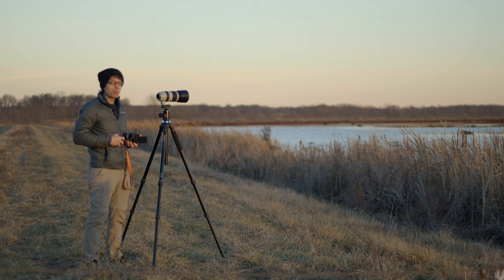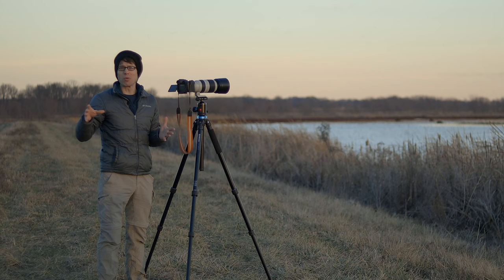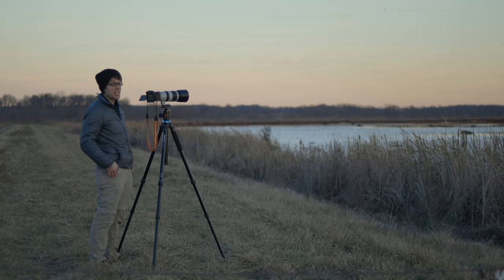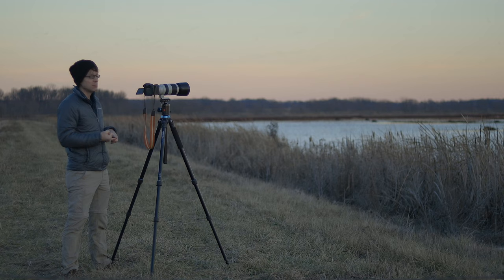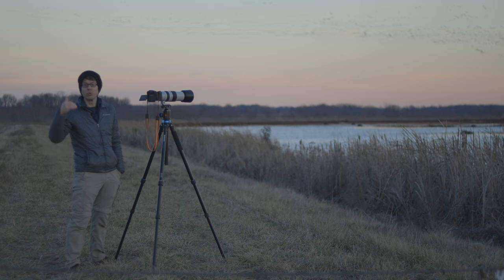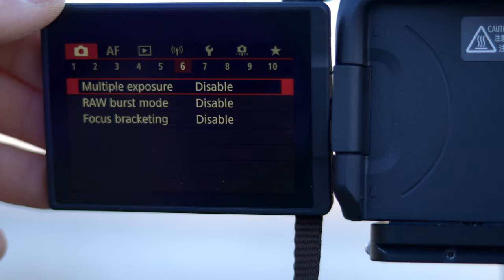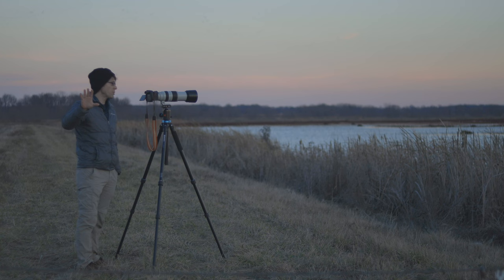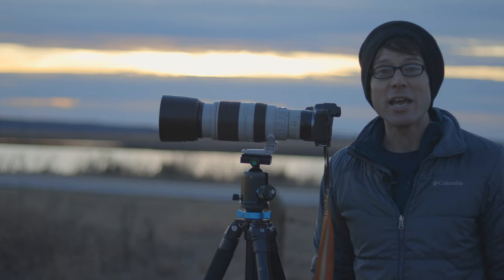Photographing Snow Geese with the Canon R7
High on Features, Low on Price.  Canon R7

Join me in the wetlands for one of my most anticipated annual treats:  photographing the snow geese migration across the Midwest.  What seems like a simple photographic tasks eludes me every year; will this be the time I pull it off to perfection?  Tune in and take a crack at it with me!  We'll also discuss favorite but rarely mentioned feature of my kit for the day:  the Canon R7.

Enjoyed the discussion?

Featured for Fall:  I love these high-quality, no-nonsense Hoya circular polarizing filters:
With Protective Coating

In My Bag:
Cameras.
Canon EOS R7: Great for wildlife.  AMAZING for video.

Lenses.

Stuff That Helps Me Make Videos.

Canon EOS R7 with versatile 18-150mm kit lens
: The GoPro Hero 6 Black is that third camera I need sometimes.

More Recommended Accessories:
My favorite camera sling bag
A good circular polarizer at the right price
Coated version
Best budget 3 Stop ND filter, IMHO
: The 13” Macbook Pro with the M1 processor fits in any backpack and edits photos and videos for D-A-Y-S without recharging.